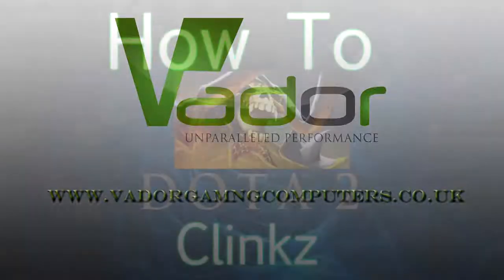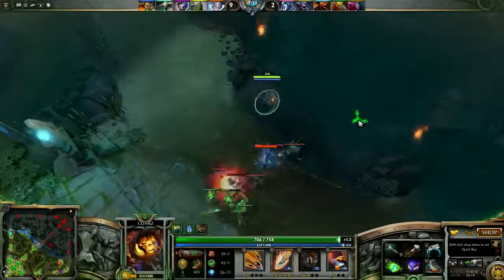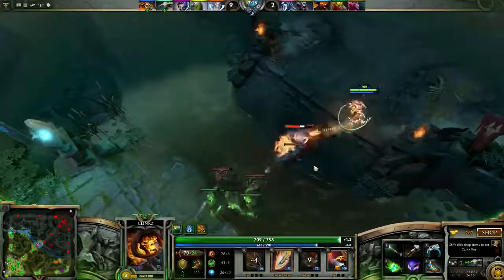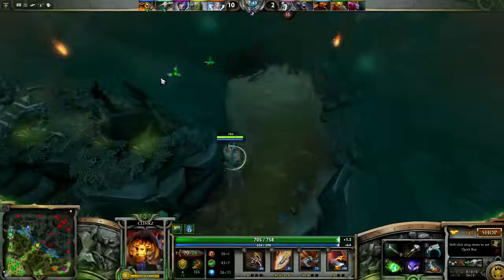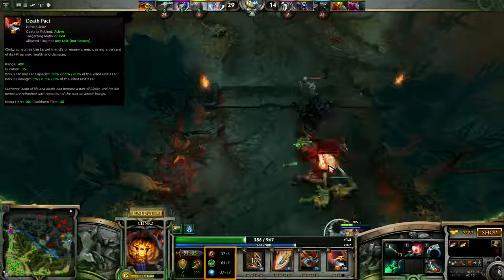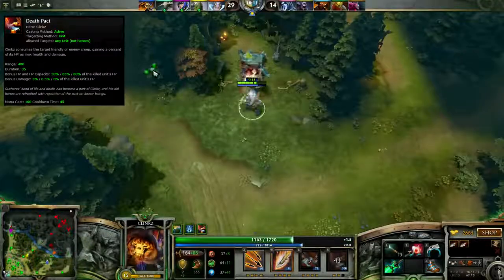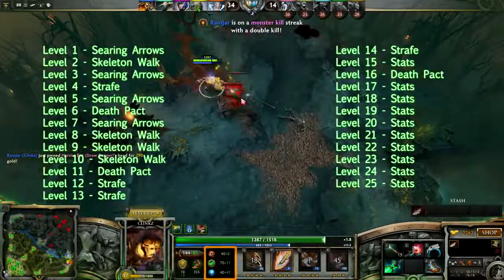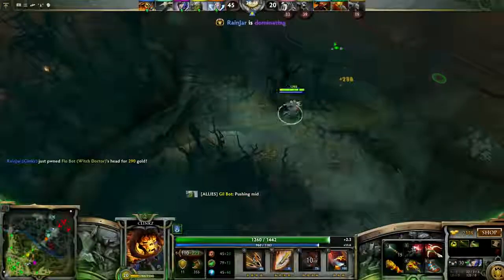Dota 2 How To Guide - Clinkz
Gaming Computers (UK Only) -
This is a short dota 2 Clinkz guide, explaining skills, giving a few items suggestions and a basic overview of how to play him.

Clinkz is a great hero who can play pretty much any lane and excels at ganking, his damage potential is huge and he works well at destroying enemy supports in seconds.